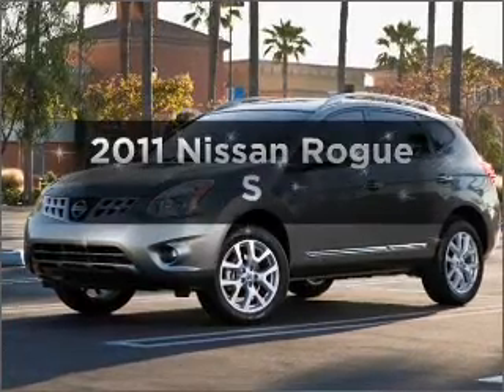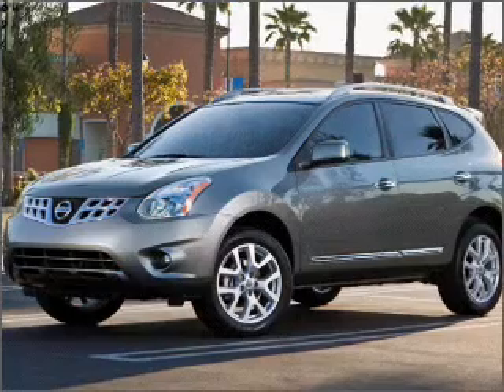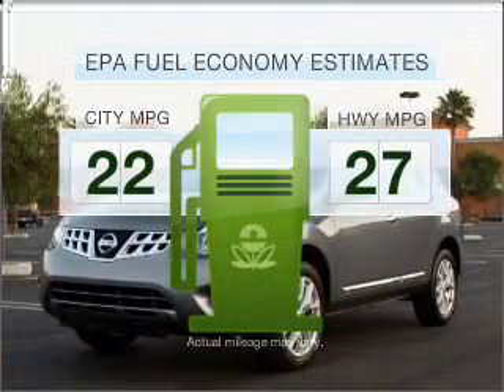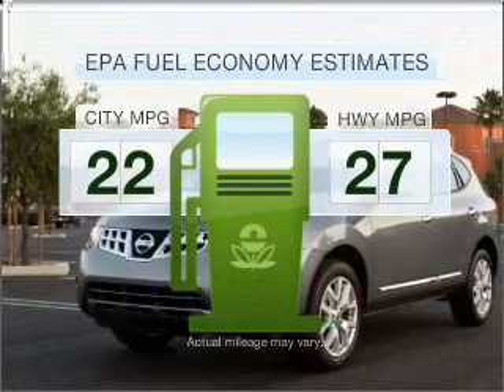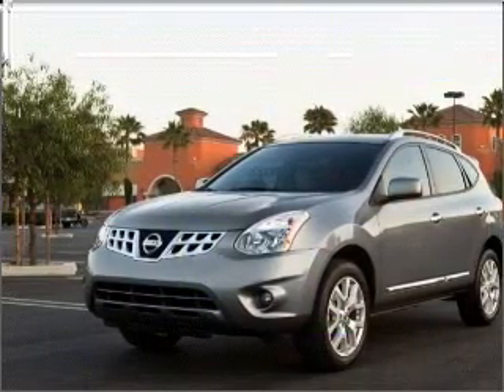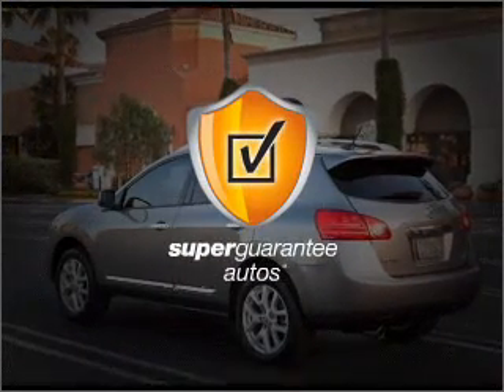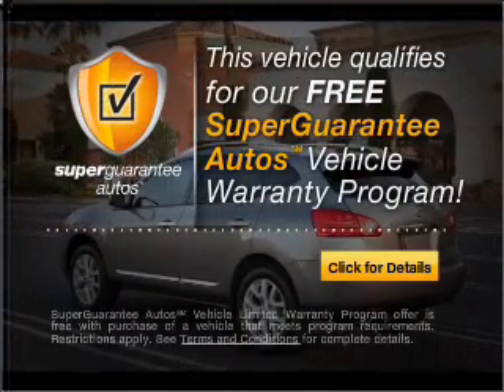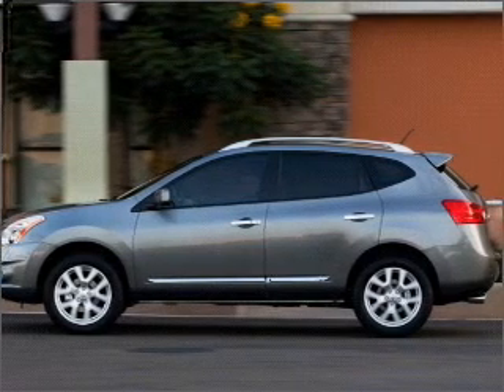2011 Nissan Rogue - Crystal Lake IL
Year: 2011
Make: Nissan
Model: Rogue
Trim: S
Engine: 2.5 liter inline 4 cylinder 16 valve
Transmission: Automatic CVT
Color: Pearl White
Mileage: 0
Address:
5656 Northwest Hwy